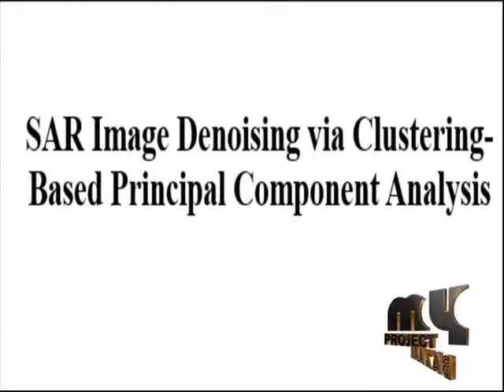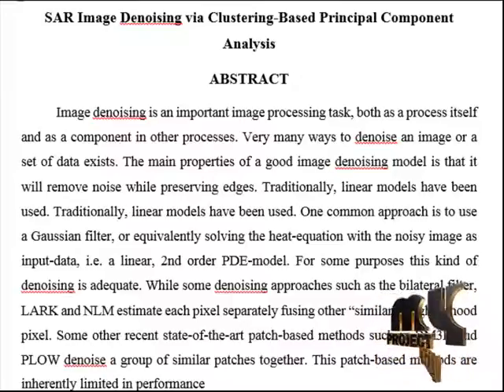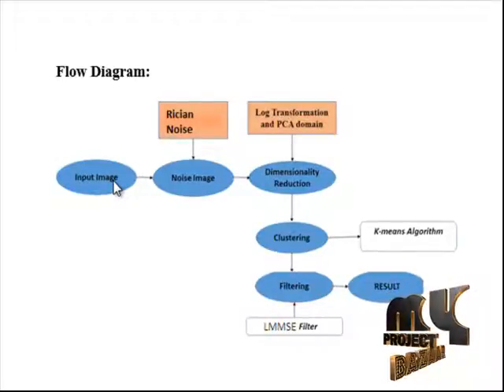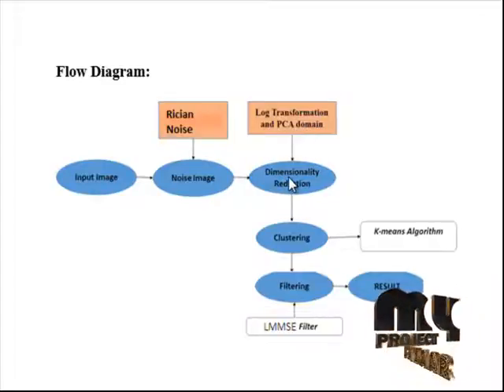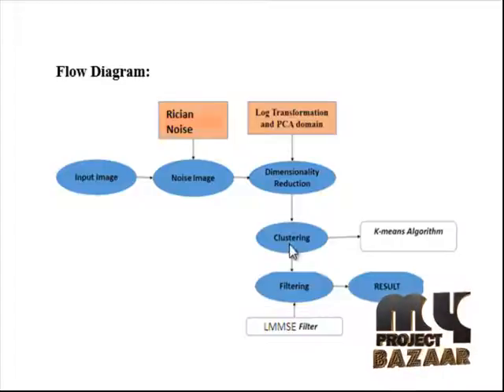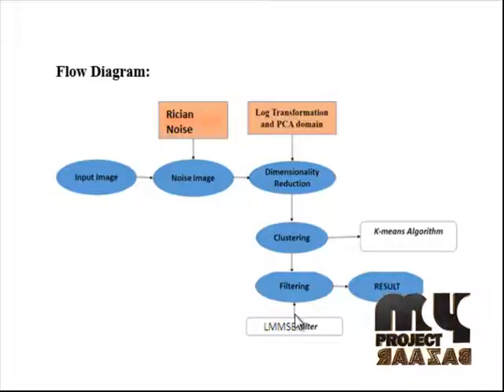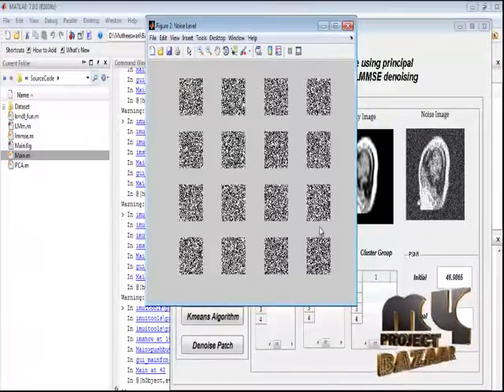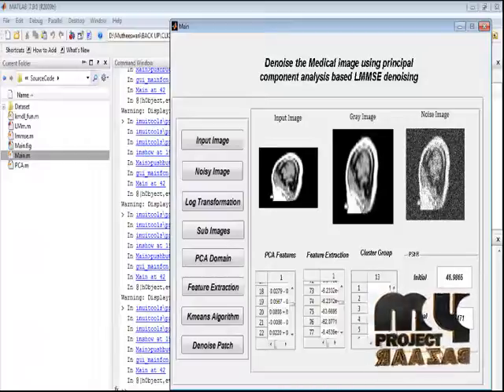Final Year Projects 2015 | SAR Image Denoising via Clustering-Based